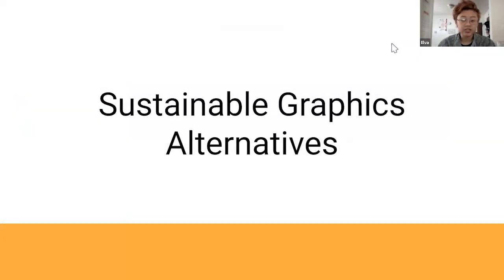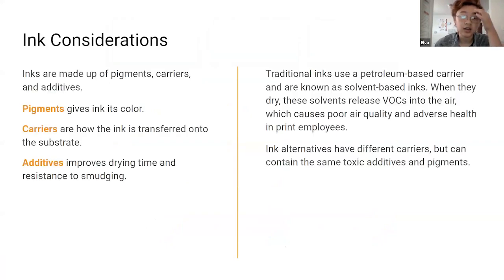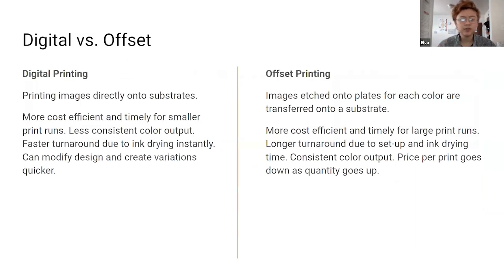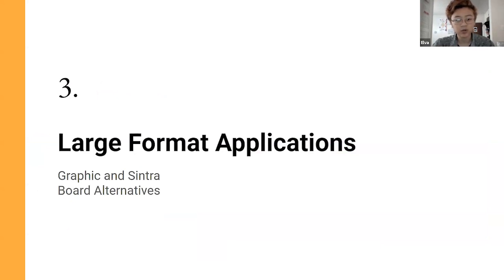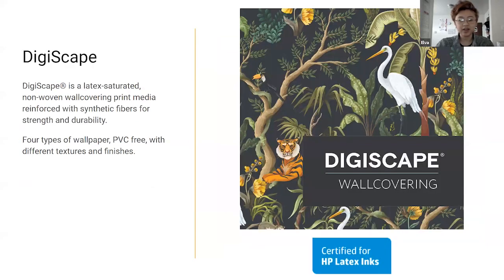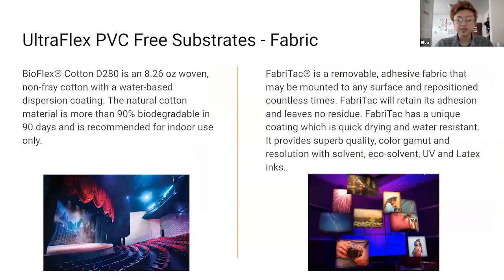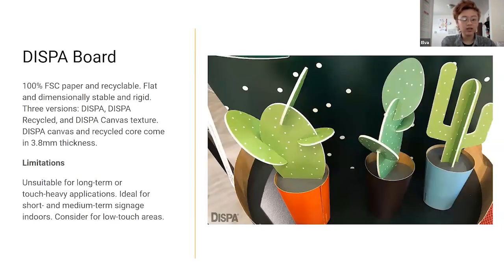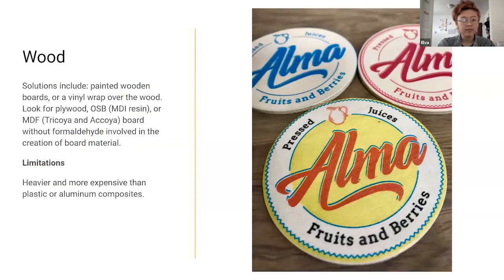Sustainable Design Practices: Quatrefoil Associates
Quatrefoil graphic designers Elva Dong and Auburn Leigh talk about sustainable materials in print and exhibition design, particularly for museums and fabricators. Quatrefoil is committed to exploring greener ideas for the production of exhibition panels and print materials. We are just beginning this journey, but we are actively researching ways to be a part of the solution.